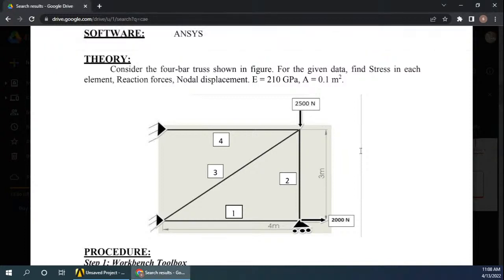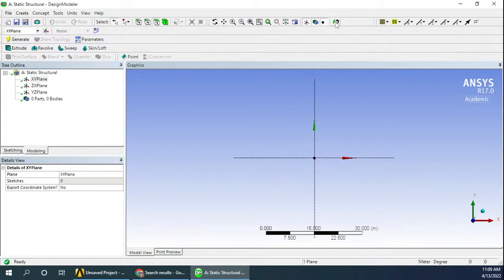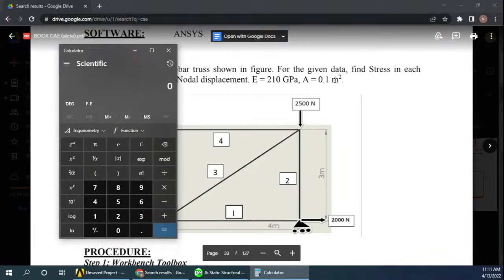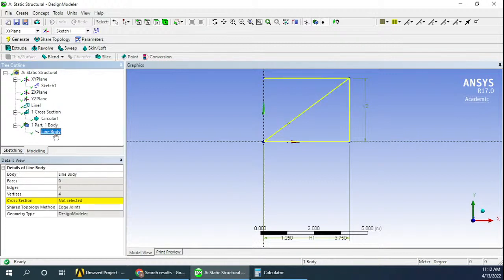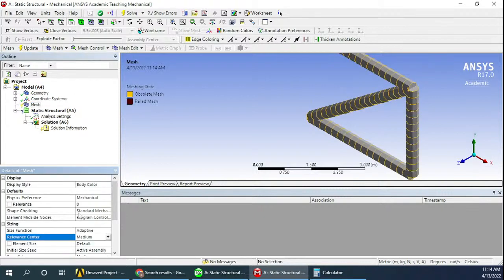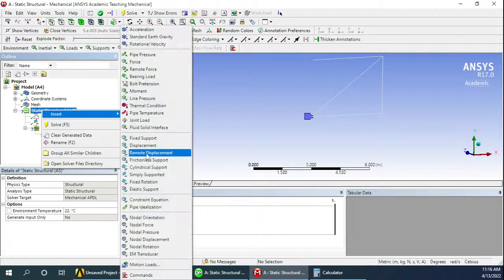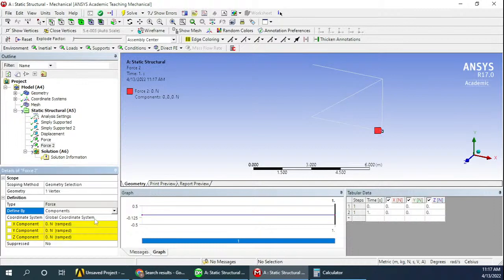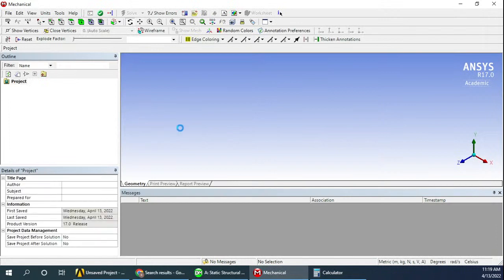Analysis of Frames in Ansys